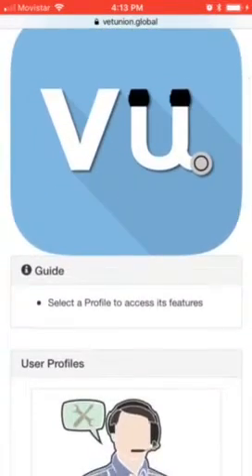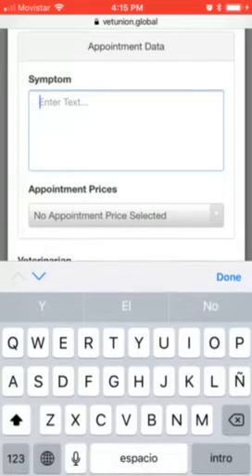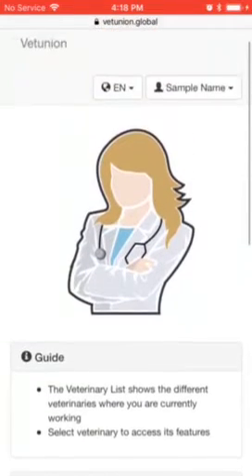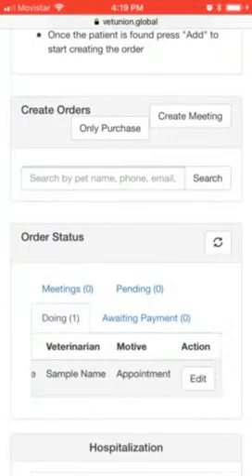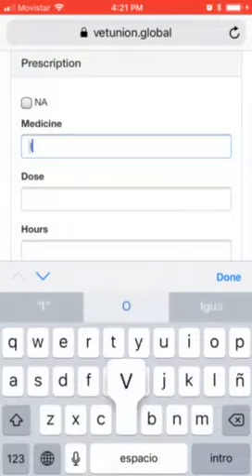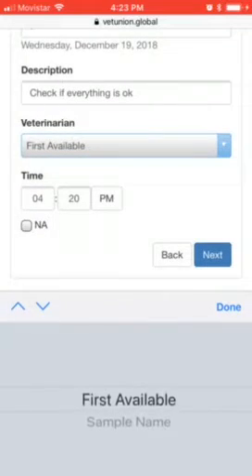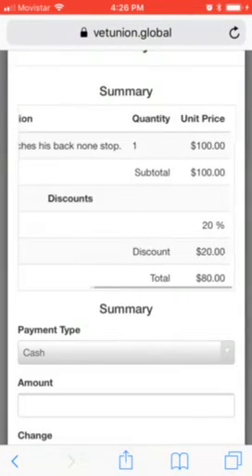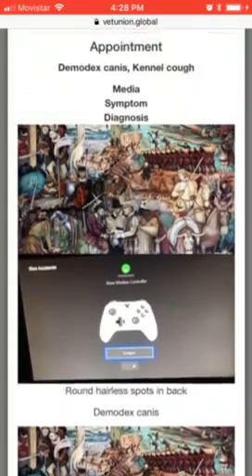1.0 All Users- Process an Appointment in system- EN